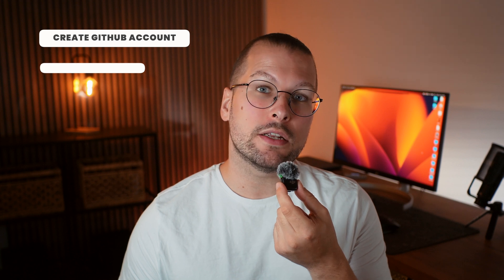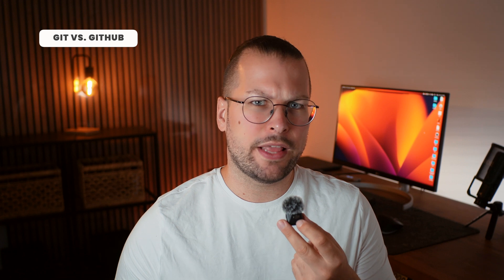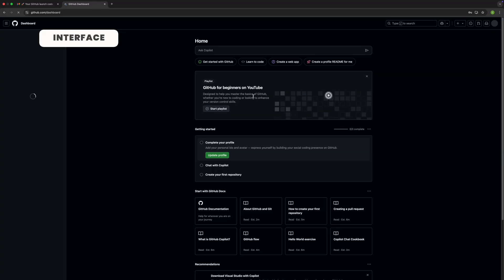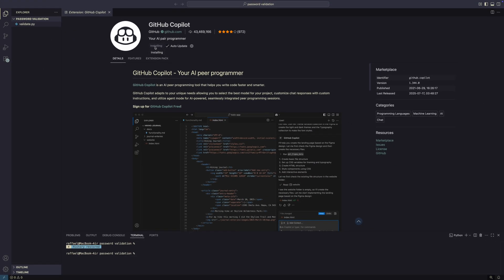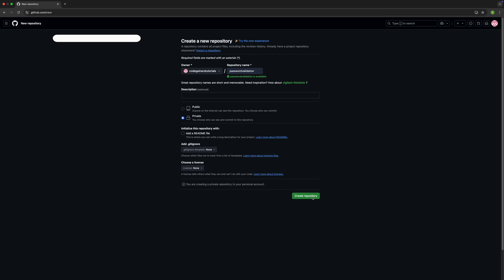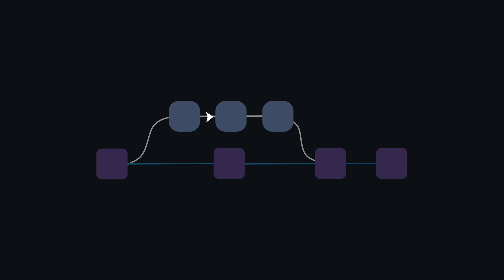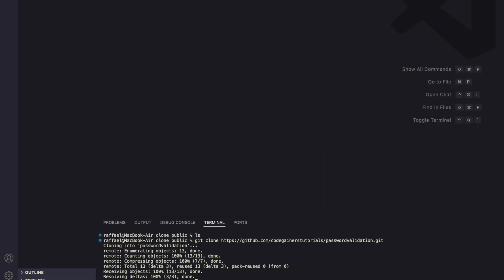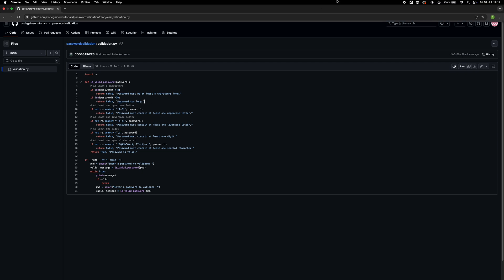Learning GitHub as a Beginner – My Step-by-Step Guide from a CS Teacher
If you're new to coding, you've probably heard the name GitHub — but what is it really, and why do developers swear by it?
In this beginner-friendly video, I’m walking you through everything you need to know to start using GitHub confidently — even if you’ve never used version control before.

You’ll learn:
✅ The difference between Git and GitHub (and why it matters)
✅ How to create and set up your GitHub account
✅ How to upload your code and connect local projects
✅ What branches and pull requests are — and how to use them
✅ How to use GitHub Copilot to write code faster
✅ How to clone repos and explore real-world projects

Whether you're building your first portfolio project or just want to finally understand GitHub, this video will give you a solid foundation that sets you up for collaboration, version control, and real-world coding workflows.
👉 Let’s demystify GitHub together!

Timestamps:
0:00 Intro – Why Every Developer Needs GitHub
2:07 Git vs. GitHub – What’s the Difference?
4:15 How to Create a GitHub Account
5:06 Explore the GitHub Interface
05:56 GitHub Copilot Overview & Setup
08:29 Create, Issues, Pull Requests, Notifications, Your Profile
09:55 Create Your First Repository
10:14 Connect Your Local Project to GitHub
12:02 Collaborating with Branches
14:08 Cloning a Repository
15:36 Forks
16:23 Pull Requests
17:24 Outro – What to Do Next

If you're ready to take your projects from “saved on your desktop” to “live and collaborative,” this is the perfect place to start.
Let’s go! 🚀